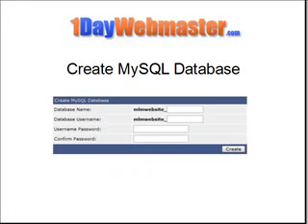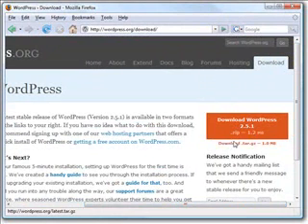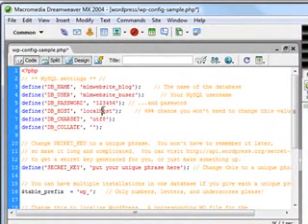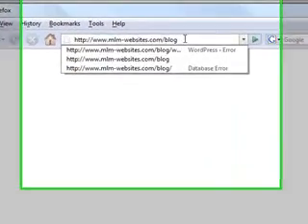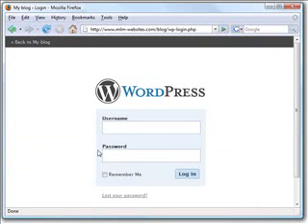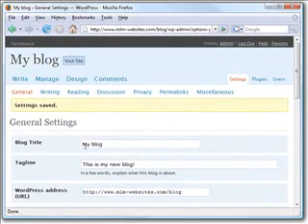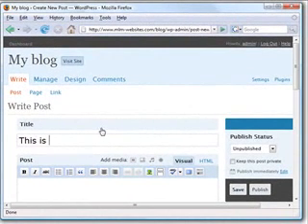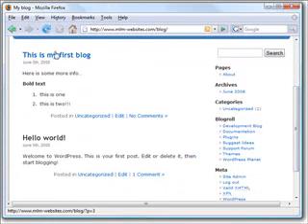Blogging - starting your own blog with Wordpress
Why start a blog, how to be a successful blogger, and how to install and setup the Wordpress blogging platform or CMS.